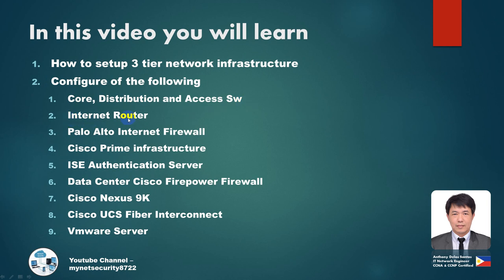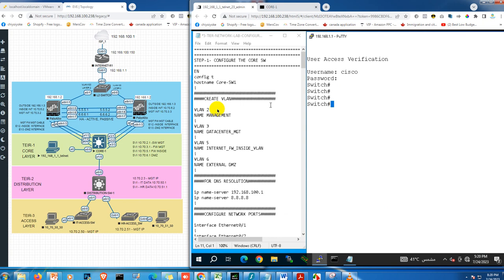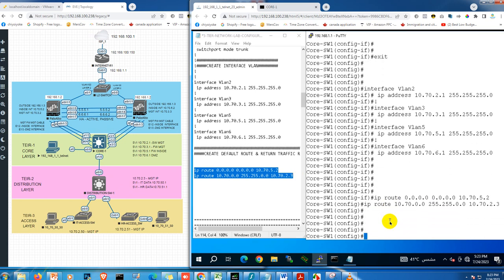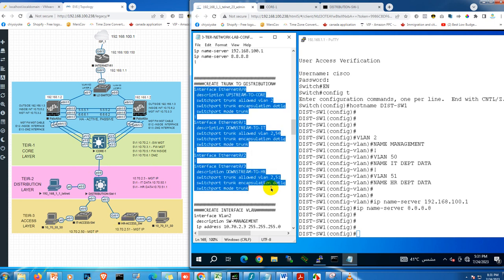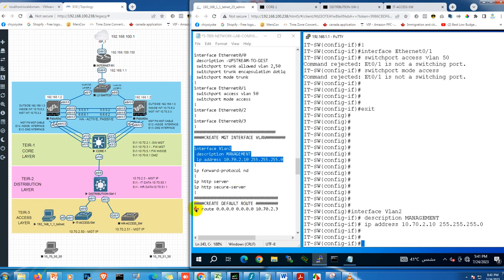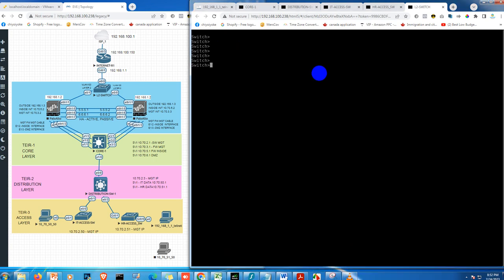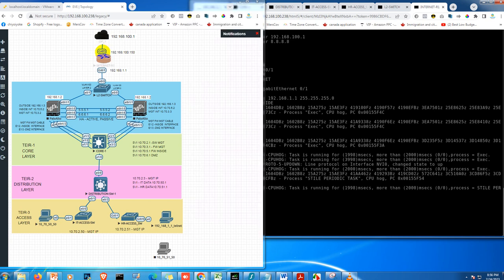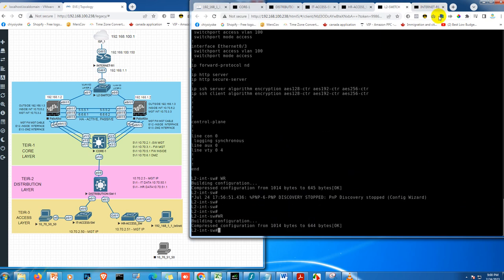BUILDING DATACENTER INFRA LAB USING EVE-NG